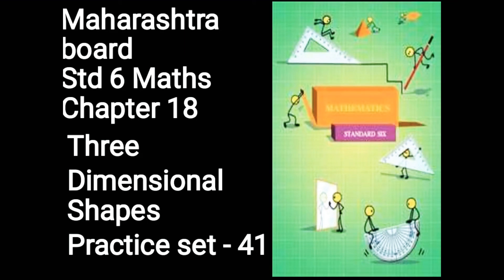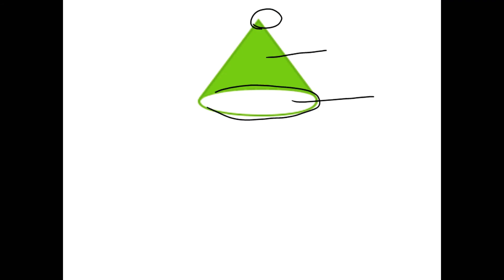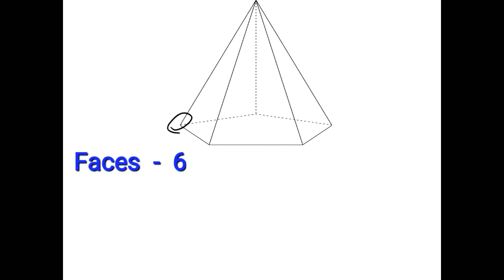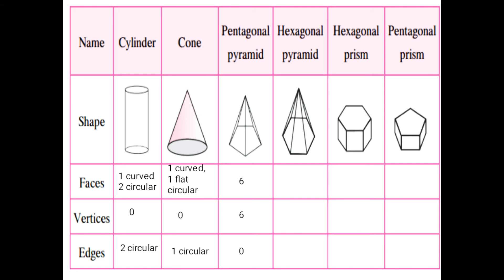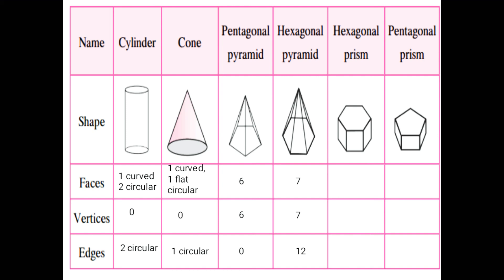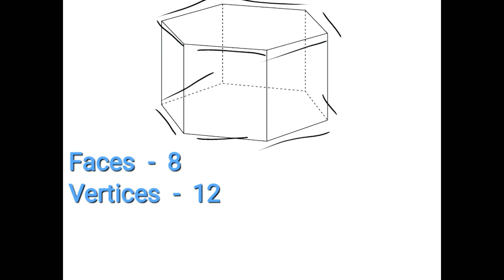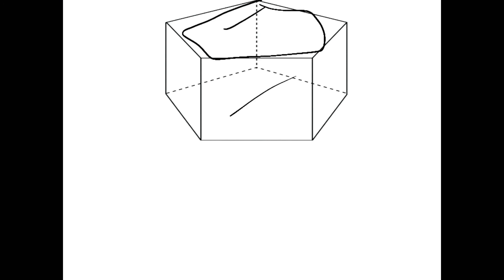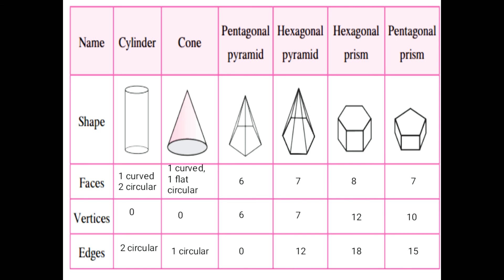Class 6 Maths | Practice set - 41 | Maharashtra board.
This is a very simple chapter.
This practice set we have to count number of faces, vertices and edges on the given figures. All the given figures are very simple to count number of faces, their vertices and their edges.